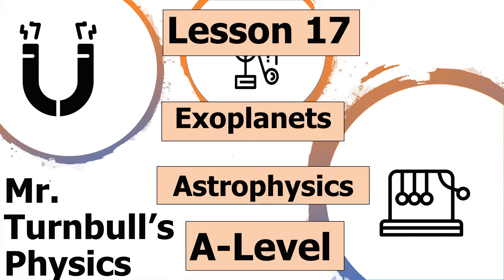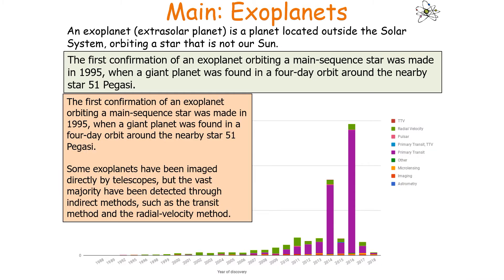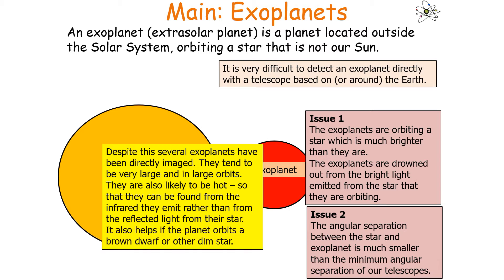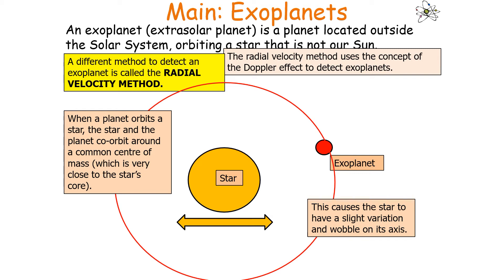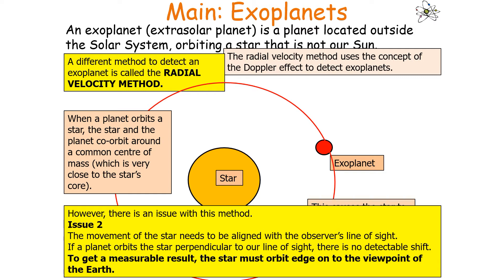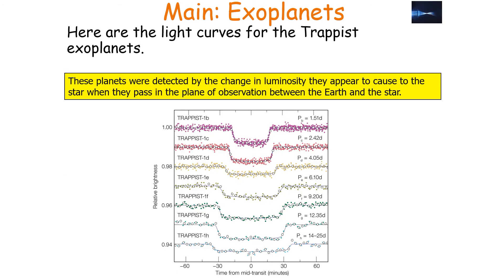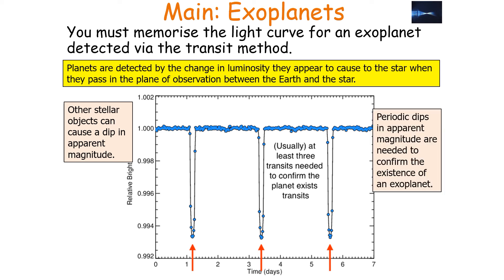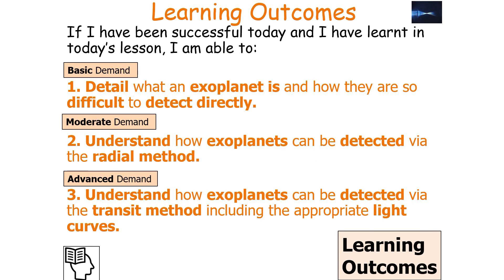Exoplanets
This is a lesson looking at the detection of exoplanets.
This is a topic in the Astrophysics module.

This is suitable for students studying AQA A-Level Physics.